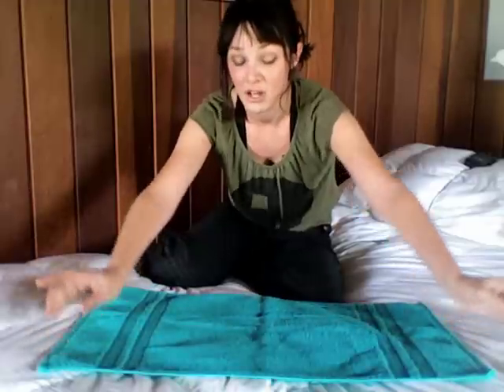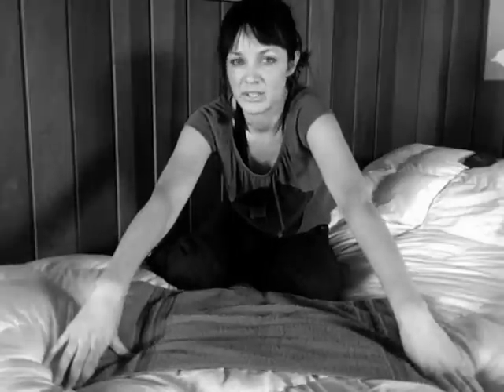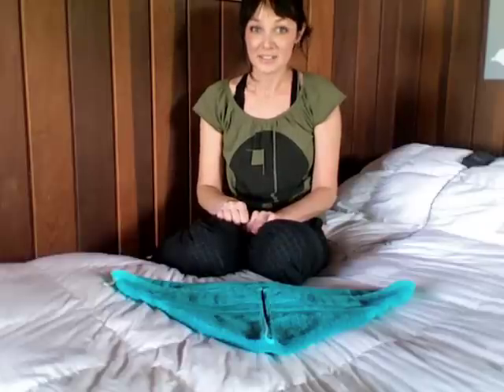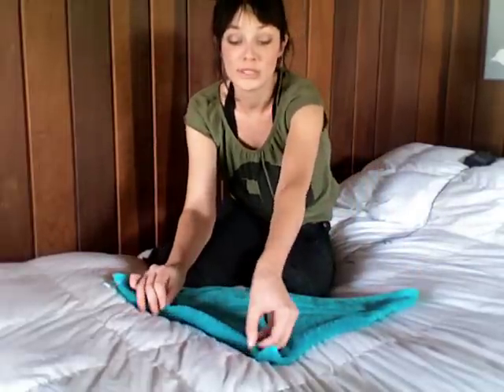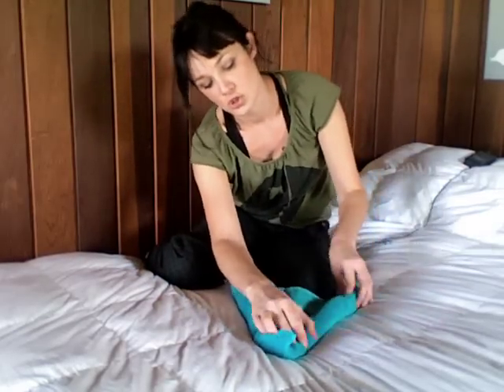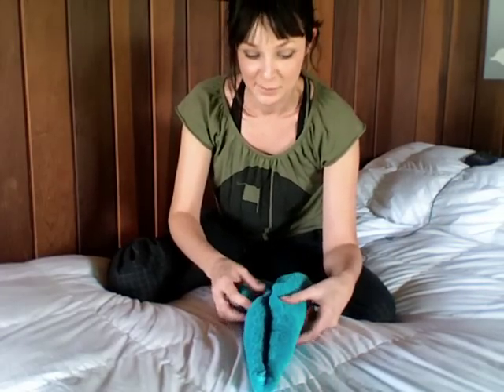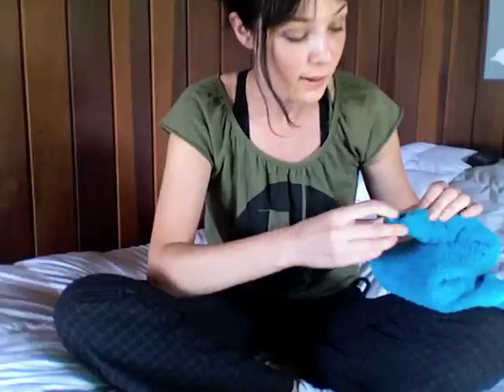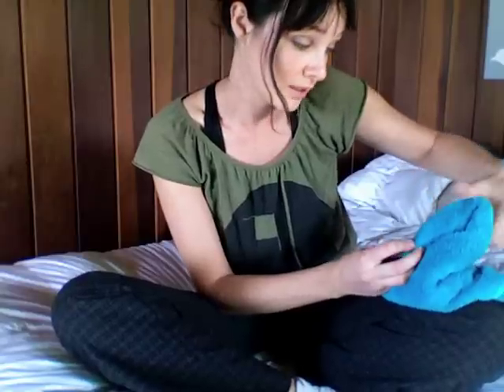brigitte dale #399 swans who are towels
There are many times in life when you'll find yourself thinking, "Things would be so much better right now if I only knew how to fold a towel into a swan." Watch and learn :)